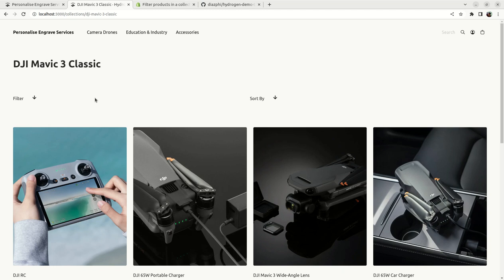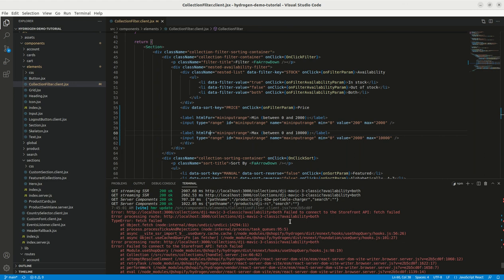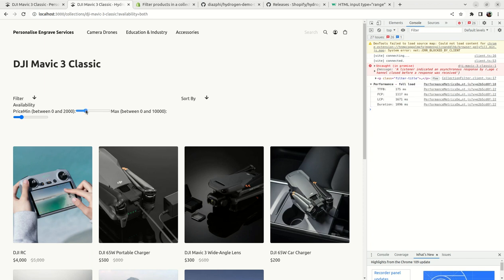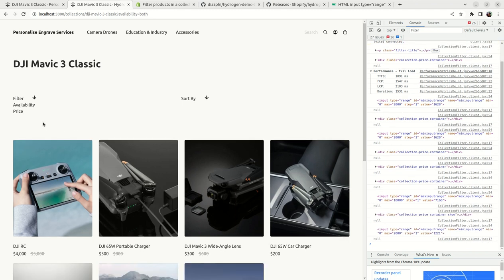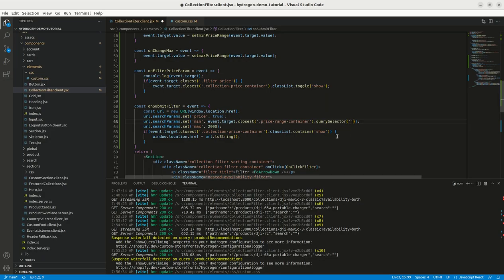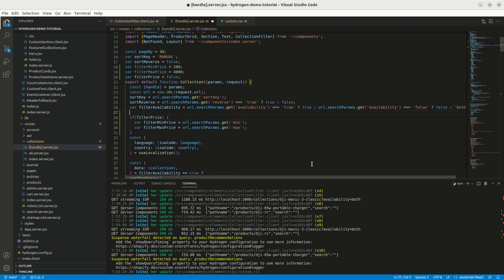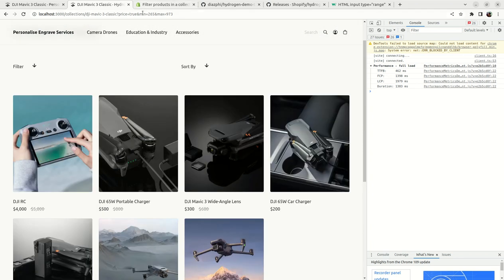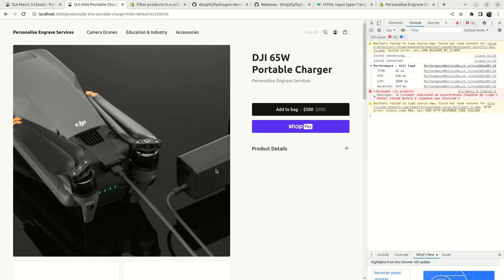Shopify Hydrogen Reactjs Tutorial 8: Adding price filter to your collection page.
In this video, you'll learn how to add another filter price range to your hydrogen app collection page. You'll also learn how to work on the useState react hook to your components. You'll also find other filters that apply to your hydrogen apps for product type, vendor, variant options, stocks, and metafields value. You'll also learn how to update your hydrogen app plugins and keeps your app up-to-date with bug fixes.